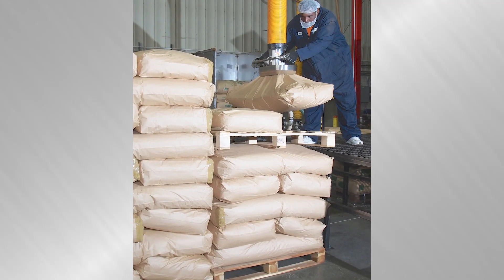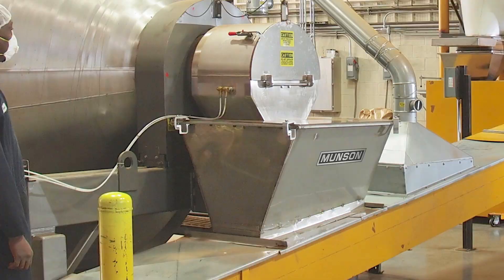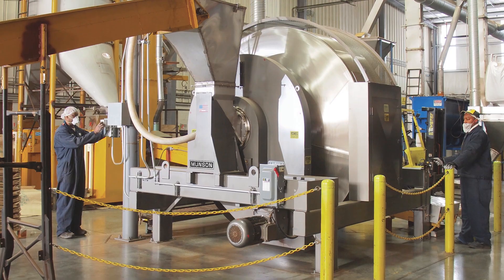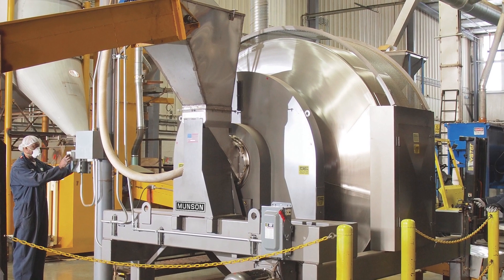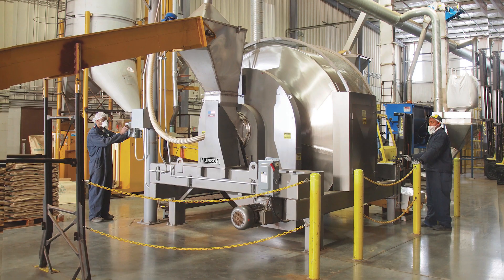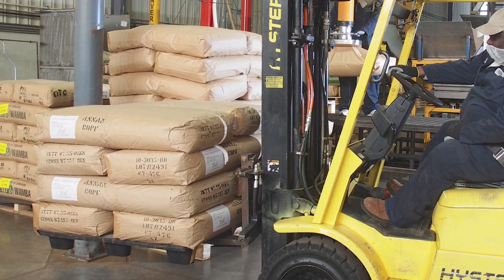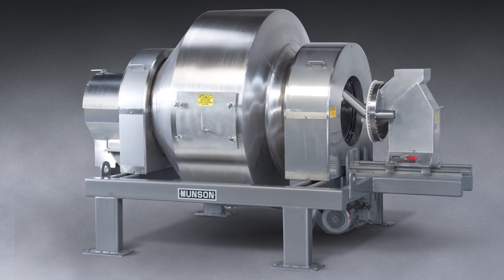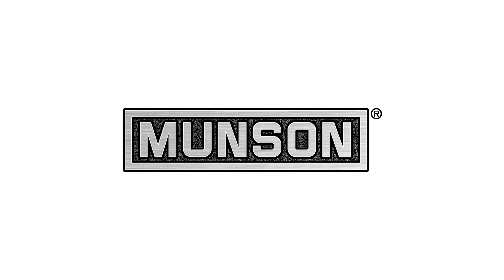Uniform Iced Tea Blends Achieved Using Rotary Batch Mixer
Discover how Henry P. Thomson, Inc., one of the largest tea importers in the U.S., achieves uniform iced tea blends with a Munson Rotary Batch Mixer. Unlike traditional ribbon blenders, which degrade tea and leave residual waste, this industrial mixer gently tumbles each batch with no shear, ensuring consistent blending in just 1 to 3 minutes while maximizing yield. With a stationary inlet and outlet, the mixer allows continuous rotation during both loading and unloading, preventing ingredient stratification and optimizing bulk processing efficiency. Capable of outputting up to 50,000 pounds per day, this space-saving solution helps tea packagers and food manufacturers enhance product quality, efficiency, and throughput. Learn more about industrial mixing solutions at munsonmachinery.com.

For more details, see the full case history on our